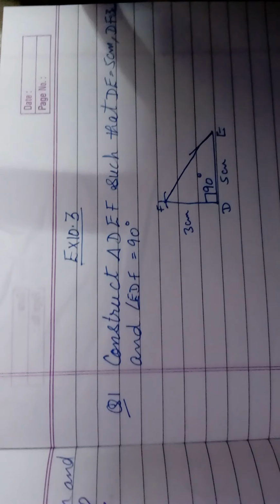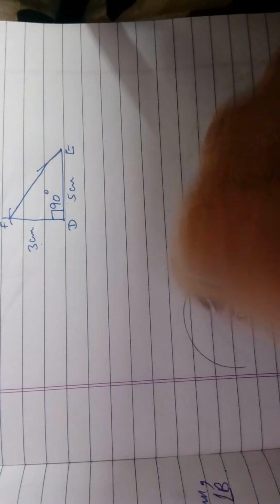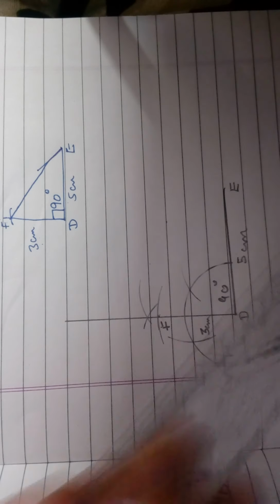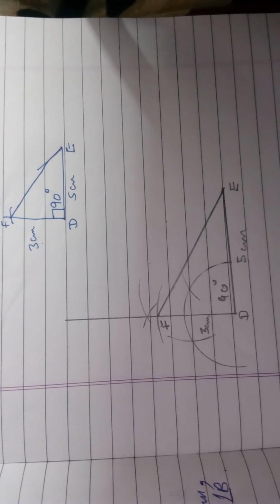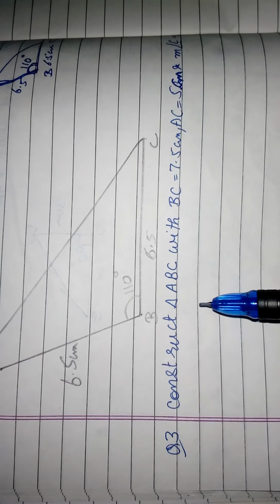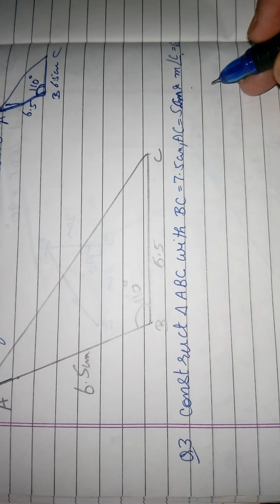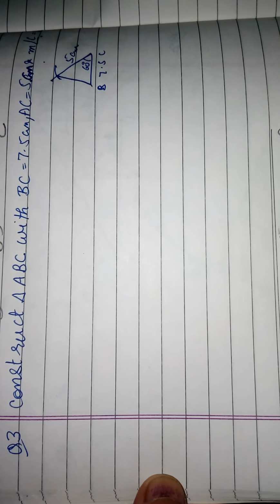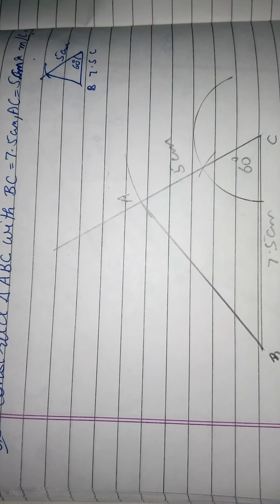Ex 10.3 | Class 7